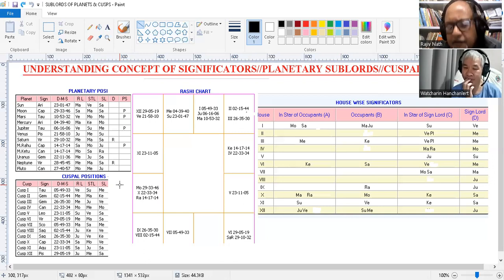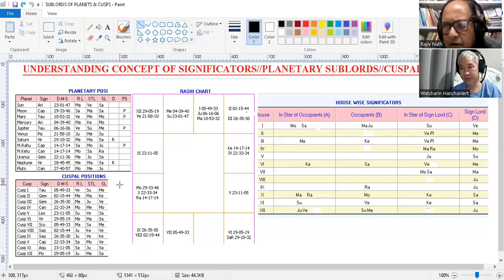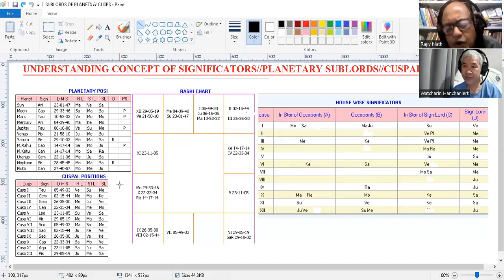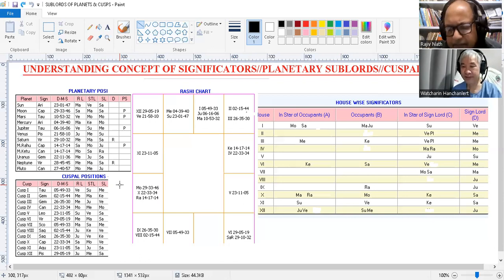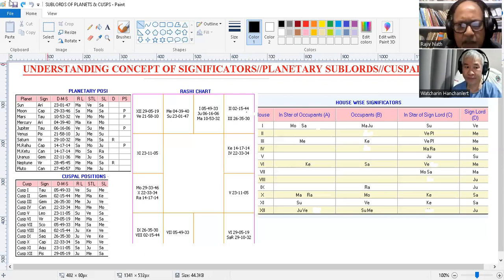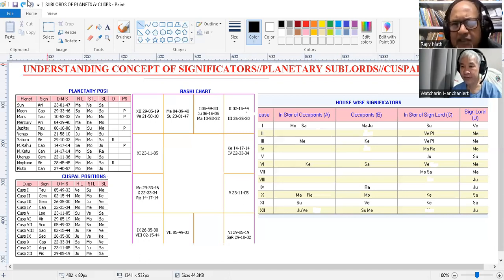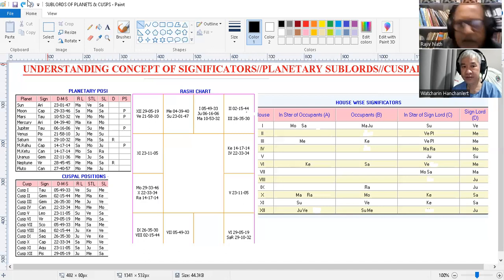KP LESSON 4 (ENGLISH) === SUBLORD EXPLAINED